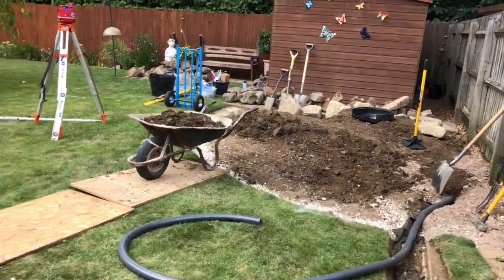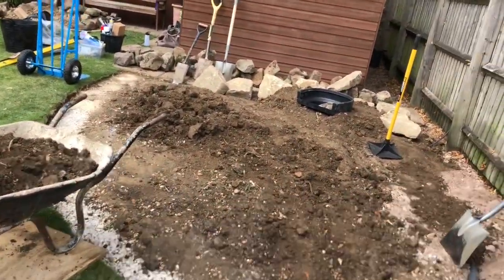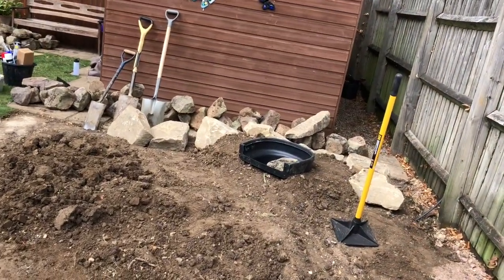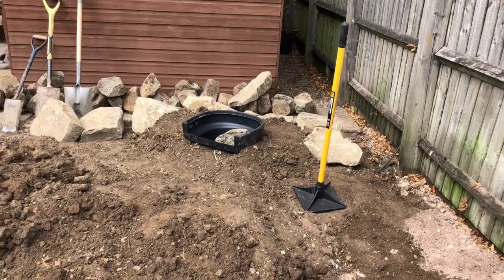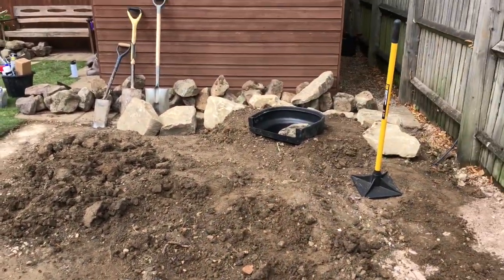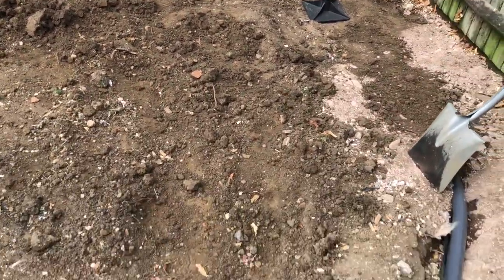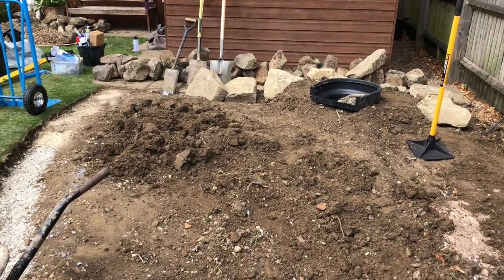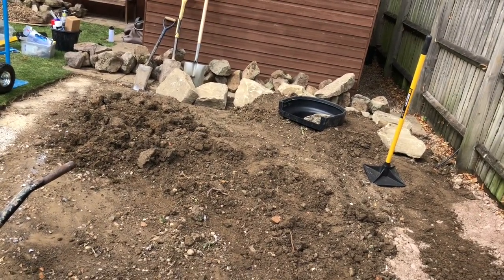Woburn Sands 1 HD 720p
This is an Aquascape  3M x 2.4M ecosystem pond installation from August 2020.